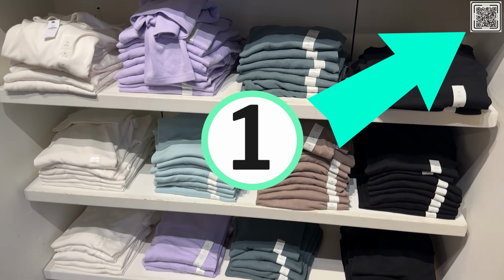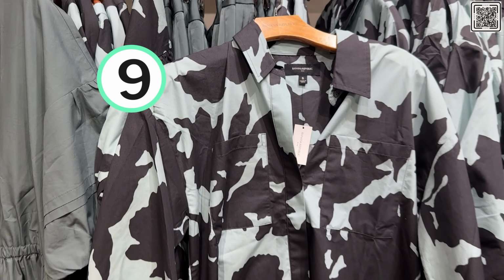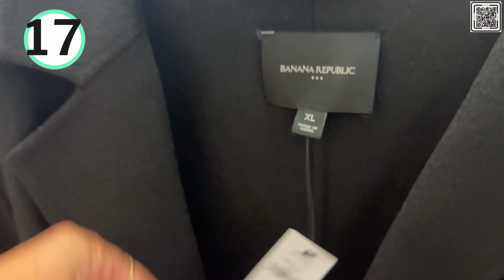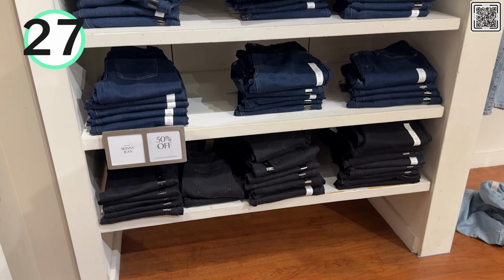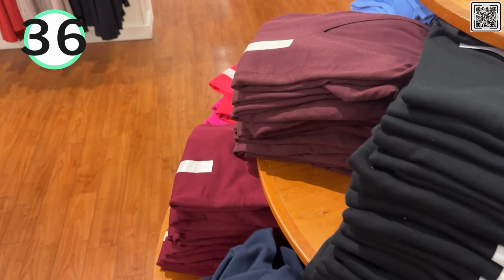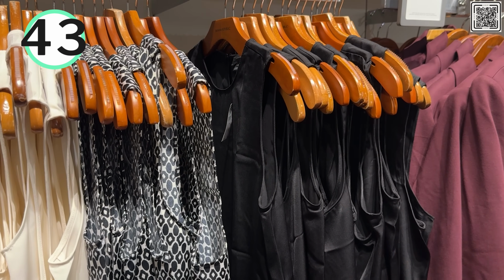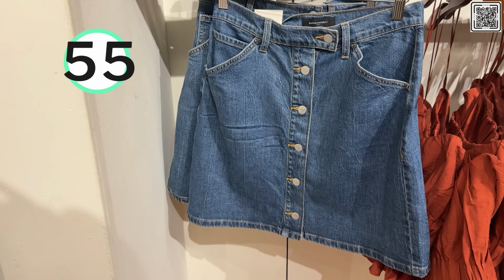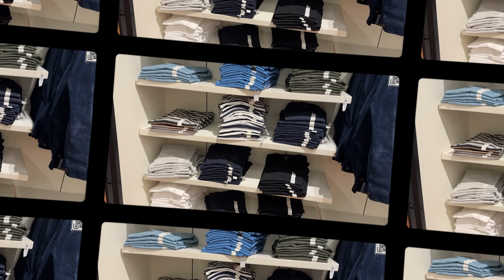Banana Republic Factory Fall 2025 New Arrivals | In Store Review & Finds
Come shop with me at  Banana Republic Factory to see the brand-new Fall 2025 new arrivals. In this in-store review, I walk through the latest pieces, including stylish sweaters, coats, denim, and work-to-weekend essentials at factory prices.

1️⃣ Soft Luxe ¾ Sleeve Turtleneck Top
2️⃣ Nylon Quilted Jacket
3️⃣ Straight Mid-Rise Utility Pant
4️⃣ Ribbed Racer Tank
5️⃣Ribbed Elbow-Sleeve T-Shirt
6️⃣ Twill Utility Jacket
7️⃣ Ribbed Tees & Tanks
8️⃣ Knit Twill Cropped Jacket
9️⃣ Puff-Sleeve Tiered Mini Dress
🔟 Tiered Midi Dress
1️⃣1️⃣ Wide-Leg High-Rise Satin Trouser
1️⃣2️⃣ Twill Pencil Midi Skirt
1️⃣3️⃣ Volume-Sleeve Sweater
Volume-Sleeve Cardigan Sweater
1️⃣4️⃣ Bubble-Sleeve Seamed Poplin Top
1️⃣5️⃣ Button Down ( I dont see this online yet)
1️⃣6️⃣ Vegan Leather Slouchy Tote
1️⃣7️⃣ Double Face Tie-Waist Coat
1️⃣8️⃣ Boxy Cropped Pullover Sweater
1️⃣9️⃣ Vegan Suede Seamed Mini Skirt
2️⃣0️⃣ Denim Cropped Jacket
2️⃣1️⃣ Chiffon Mini Dress
Cropped Shirred Sweetheart-Neck Top
2️⃣2️⃣ Cowl-Neck Jumpsuit
2️⃣3️⃣ Satin Strappy Midi Dress
Chiffon Side-Tie Mini Dress
2️⃣4️⃣ TOP Ribbed Mock-Neck Sweater Shell Med
SKIRT Poplin Dropped-Waist Maxi Skirt Size6
2️⃣5️⃣ New Arrival Dresses
2️⃣6️⃣ Textured Sweater Jacket
Textured Pullover Sweater
2️⃣7️⃣ New Arrival DENIM JEANS
2️⃣8️⃣ Poplin Square-Neck Top
2️⃣9️⃣ Leopard Denim Cropped Jacket
3️⃣0️⃣ Jacquard Puff-Sleeve Top
3️⃣1️⃣ Quilted Bomber Jacket
3️⃣2️⃣ Knit Bouclé Coat
3️⃣3️⃣ Vegan Suede Long Wrap Coat
3️⃣4️⃣ TENCEL™ Cargo Jogger
3️⃣5️⃣ All New Arrival Scuba Wear
3️⃣6️⃣ Forever Sweaters
3️⃣7️⃣ Soft Luxe Shirred-Side Midi Dress
3️⃣8️⃣ Cuffed Tie-Front Midi Shirtdress
3️⃣9️⃣ Timeless Trench Coat
4️⃣0️⃣ All Haden Pull On Pant Cuts
4️⃣1️⃣ Knit Pique Blazer
4️⃣2️⃣ New Arrival Boots
Vegan Leather Maryjane Ballet Flat
4️⃣3️⃣ Silky Classic Tops
Paisley Ruffle Neck Tie Cuff Blouse
4️⃣4️⃣ Merino Wool Ribbed Sweater
4️⃣5️⃣ Black Vegan Leather Slouchy Tote
4️⃣6️⃣ New Arrival Belts
4️⃣7️⃣ New Jewelry
4️⃣8️⃣ Ribbed Henley
4️⃣9️⃣ Long Cutaway Vest
5️⃣0️⃣ Barrel Ultra High-Rise Trouser Jean
***The rest of the LINKS are in the FIRST pinned Comment. They wouldn't fit here. There is a character LIMIT. :)

✨Size Info:
Height: 5’8”
Size: Small/Medium (US 4-6)
Jeans: 27
Waist: 30” | Hips: 36”
Bra: 34C | Shoe: 9